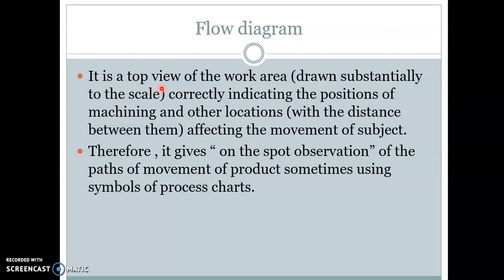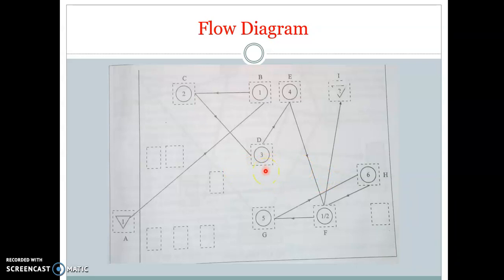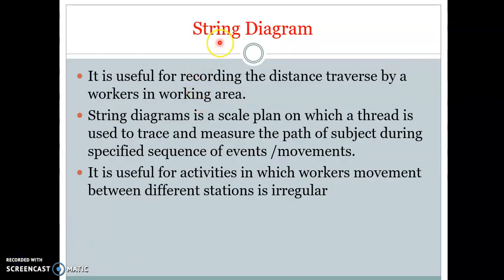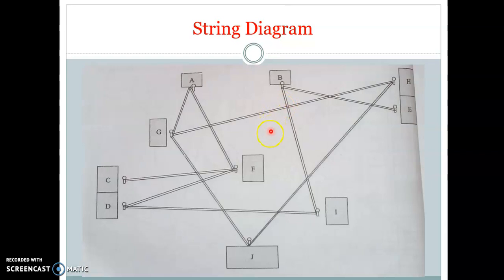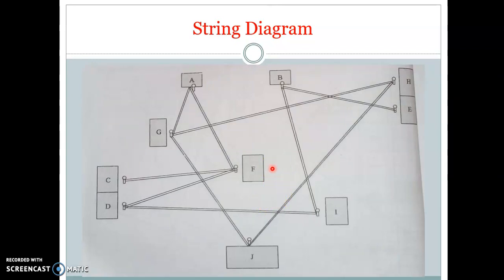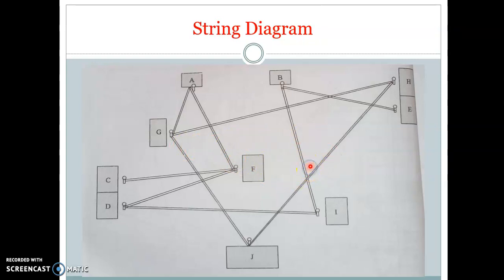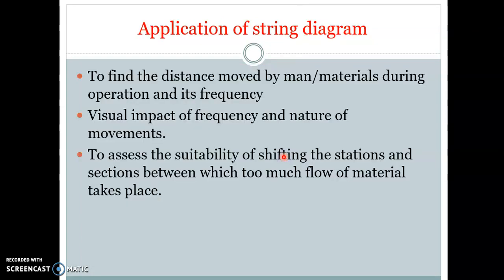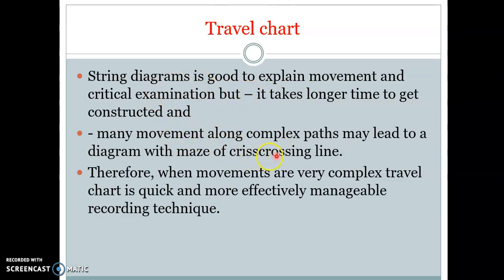Method Study_Lecture 6_ String Diagram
Industrial Engineering#
String Diagram